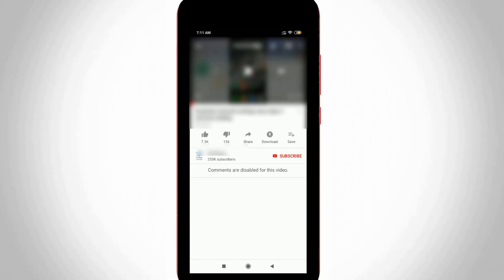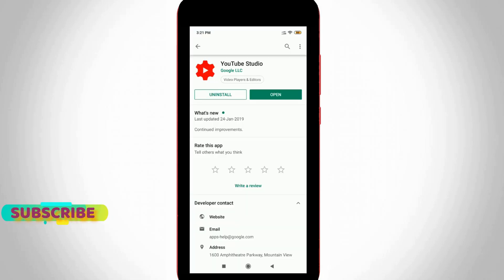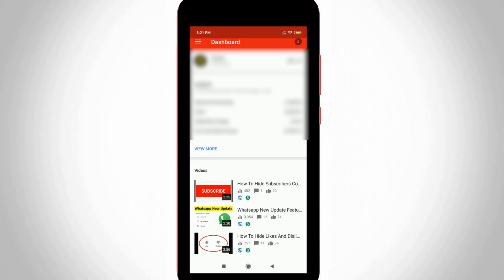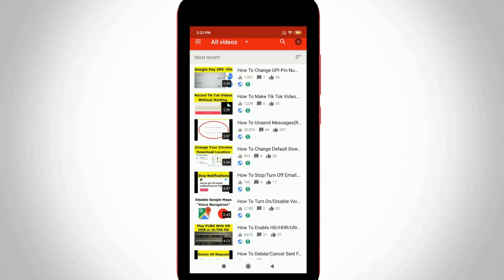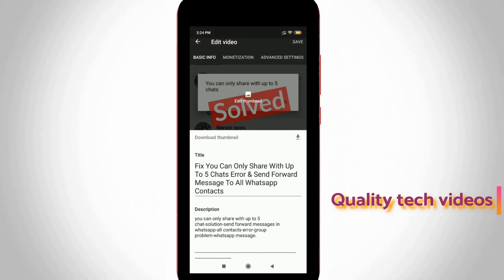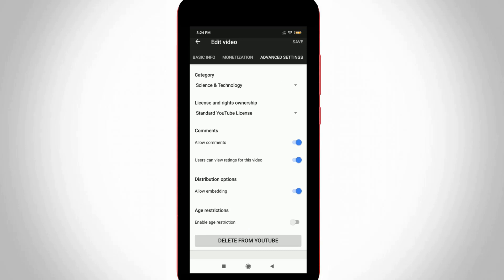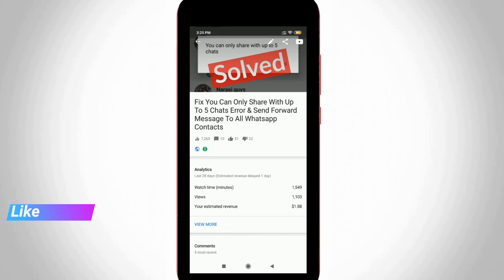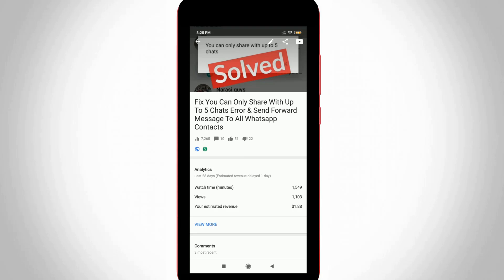How To Disable Comments On Youtube Videos & Hide All Bad Words In Your Channel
This tutorial is about how to hide comments on youtube channel.

This 2023 released tricks works for all android mobile devices,including ios iphone and ipad.

Same way you can easily remove or stop unwanted notification by using your pc.

By using same method also turn off likes and subscribers count from public.

This video also available in tamil,hindi,telugu and malayalam.

how to block someone on youtube from replying to your comments :

1.Lot's of people's are have one doubt,about how can i manage all youtube videos comment.

2.Also they delete it,if anyone send the bad words during live session.

3.Another way is if you enable restricted mode for watching the family channels this is very safe one.

4.First of all install this youtube studio app in your phone.

5.And then click to open it,here i try to locate my video to customize the setting.

6.In video section you can press that pencil icon for edit the video.

7.Now choose "Advanced settings" and then locate "Allow comments" option.

8.Finally just click to disable this feature.

9.Once this option is disabled you won't get any notifications on your channel.